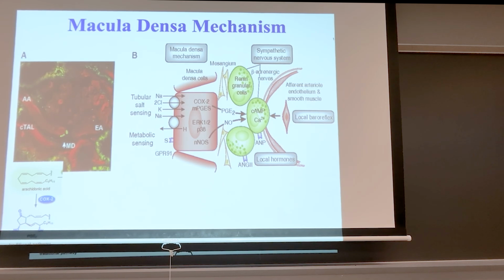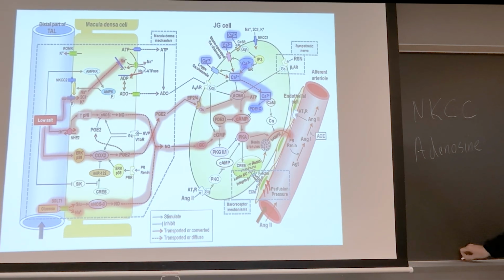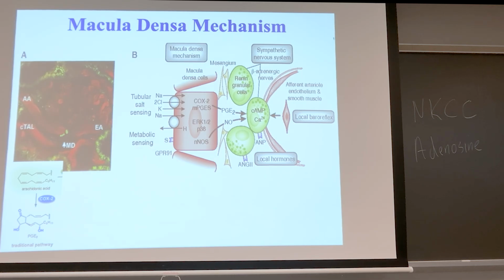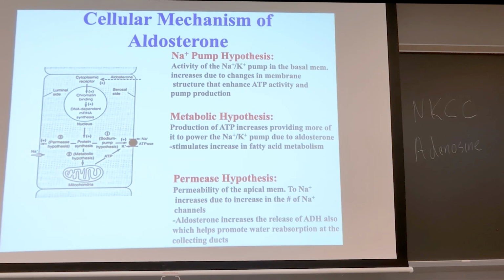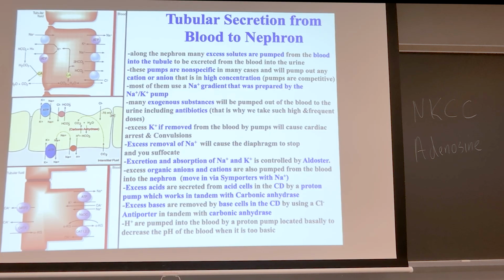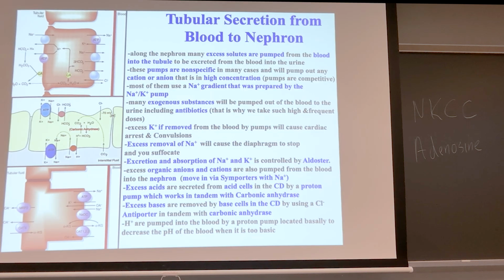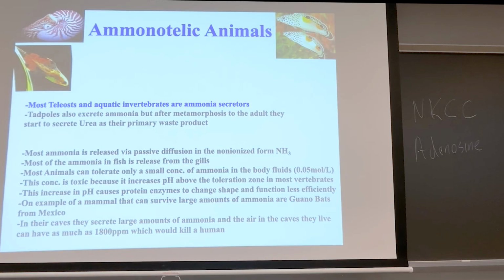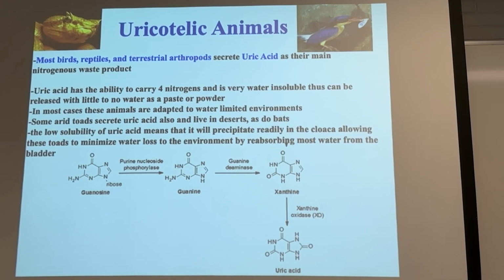Video Lecture 4F, Part 7. Animal Physiology 2026